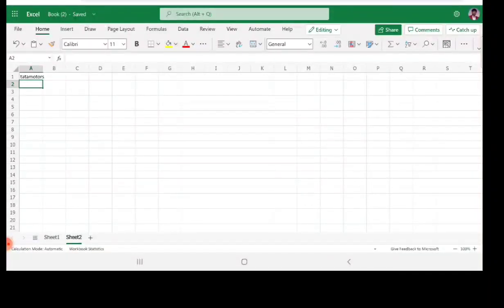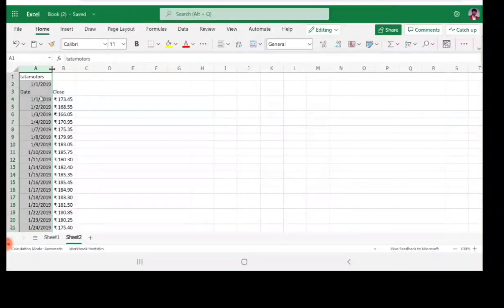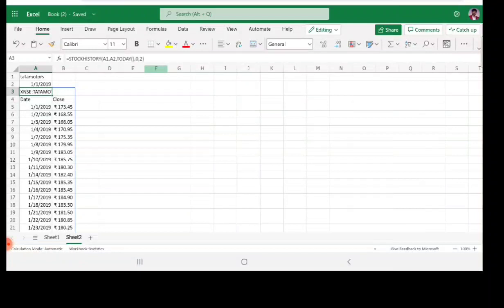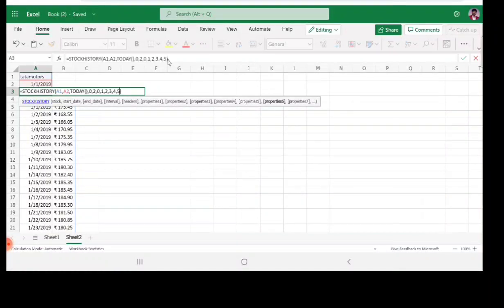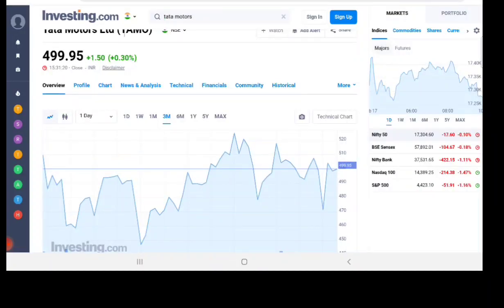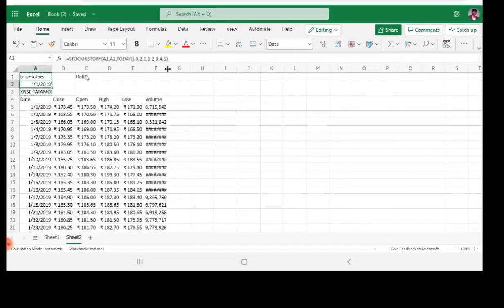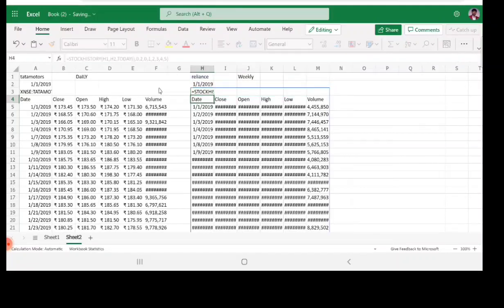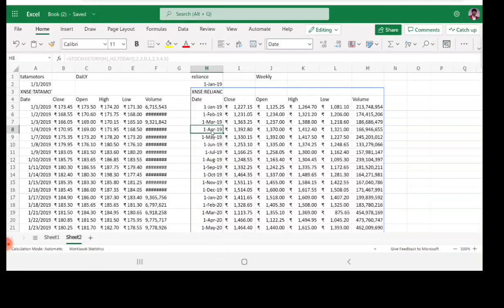How to get Historical data of a share in excel (office 365)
Stock HIstory Function in excel office 365  helps you to track the stock price, low, high, close and open prices along with the volumes traded on exchanges.